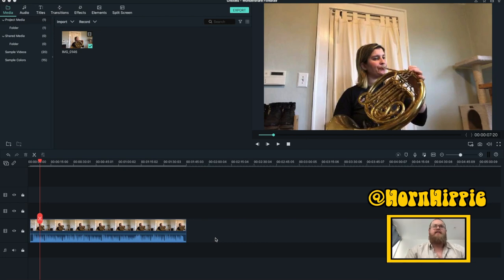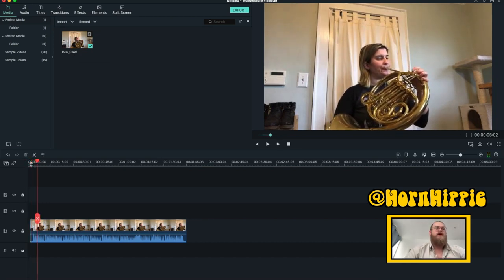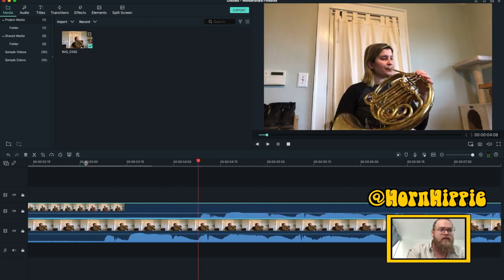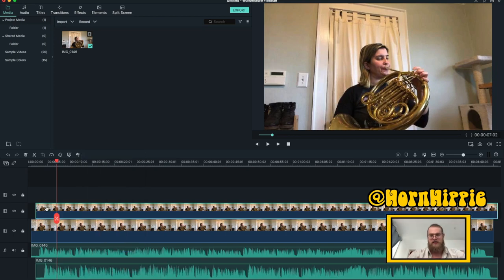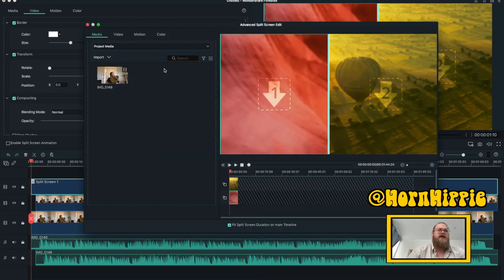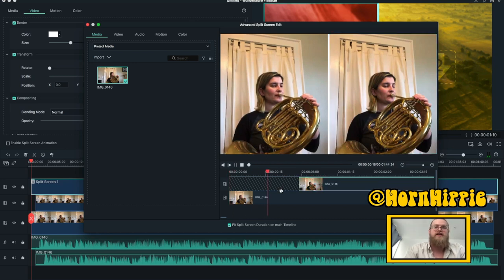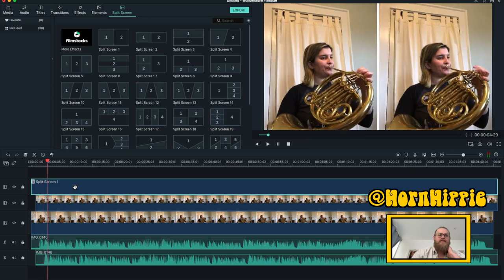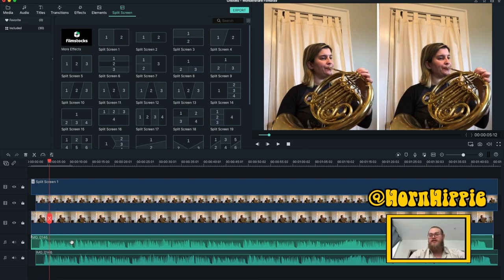Filmora 9 Split Screen Audio Editing | Horn Hippie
In this video, we discuss how to preserve audio (for editing) while using the split-screen mode in Filmora 9.